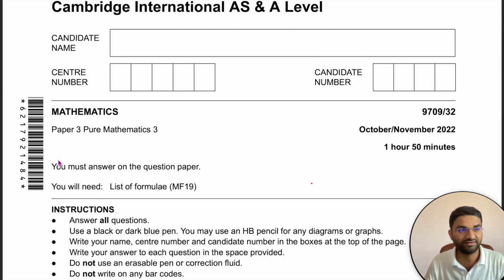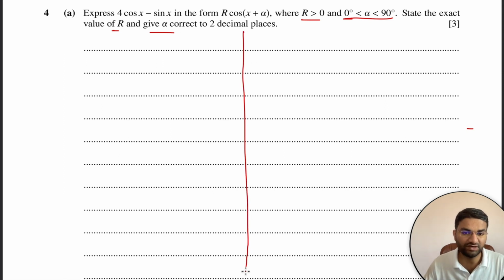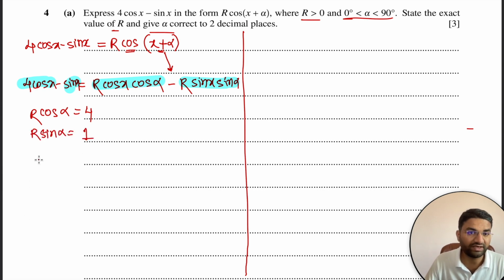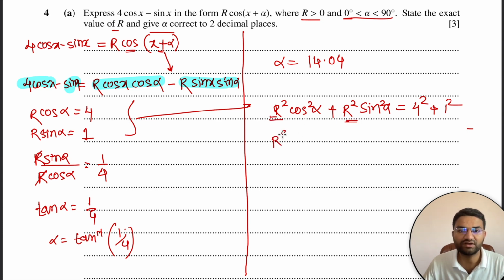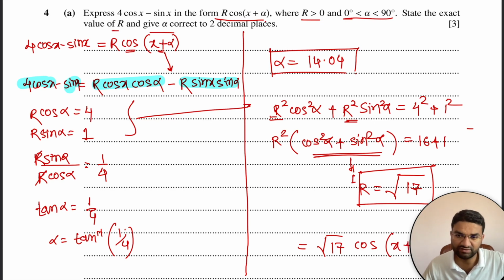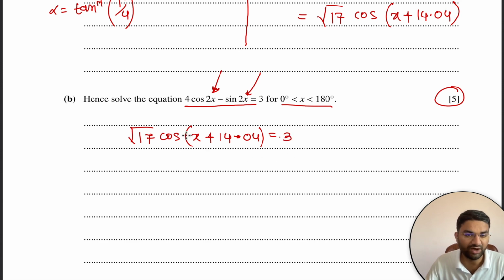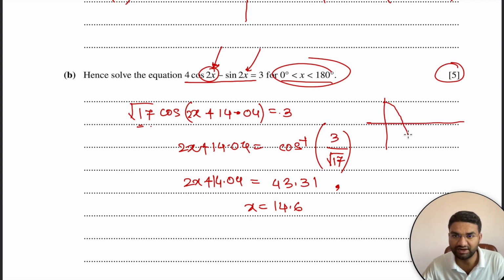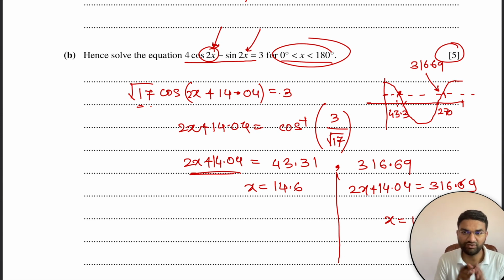A Level Trigonometry Oct/Nov 2022 Past paper discussion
Hello and welcome to this video where we will be going through the A Level Trigonometry paper question from the October/November 2022 exam session. This paper will assess your knowledge and understanding of trigonometric functions, identities, equations, and applications. You will be required to use algebraic and graphical techniques to solve problems involving triangles, circles, and periodic functions.

Throughout this video, we will be providing step-by-step solutions to each question and explaining the reasoning behind each step. Our aim is to help you gain a better understanding of the concepts tested in this paper and to provide you with valuable insights that will help you improve your performance in future exams.

So, whether you're a student preparing for your A Level Trigonometry exam, or simply someone interested in learning more about trigonometry, we hope that you find this video helpful and informative. Let's get started!

💠 Doubt solving session
📚 Past Paper Based Question - specific strategies
⏰ Time - Based Test series with Personalised feedback
📝 Parents - teacher Interaction - advise for improvement
✅  Ensure Good Grades/Result (Last few years our all our students got A/A* grade)
⚠️Limited seats (1-1, Batch)
🔖Flexible & Cost effective sessions
🌐International students from UK, USA, France, Singapore, Australia, New Zealand, China etc

📌Online/Offline sessions
📍Pune, India